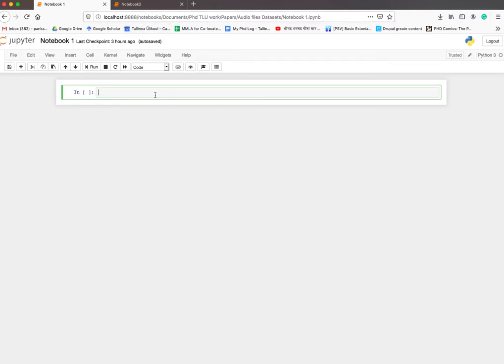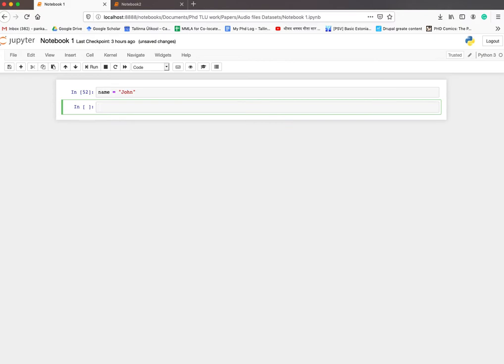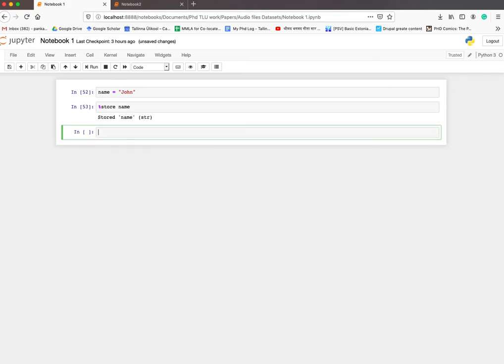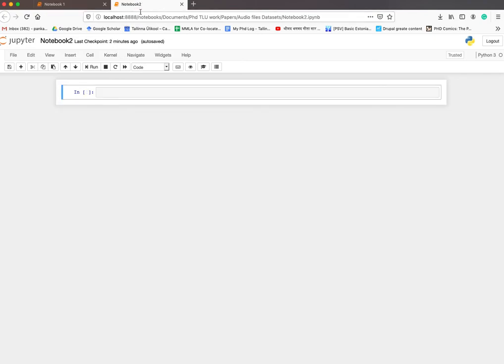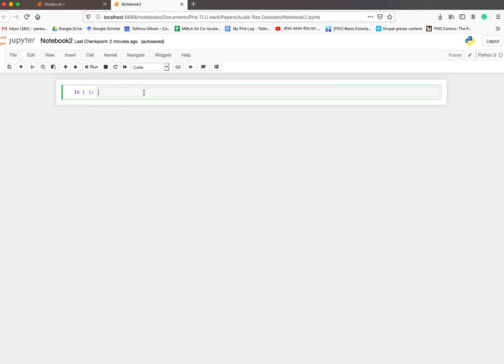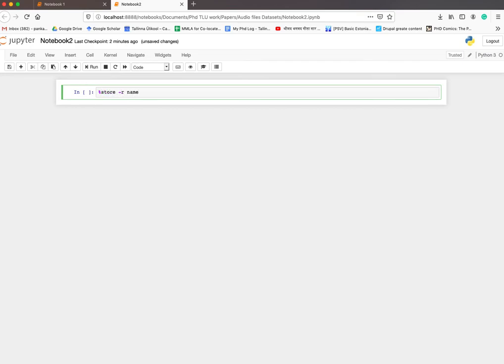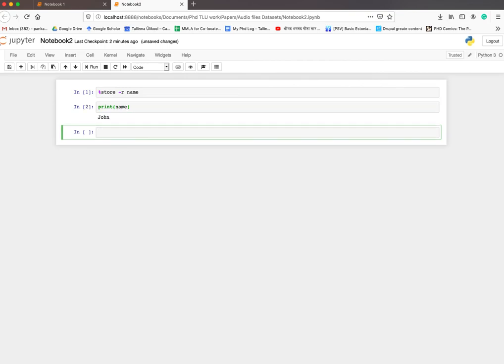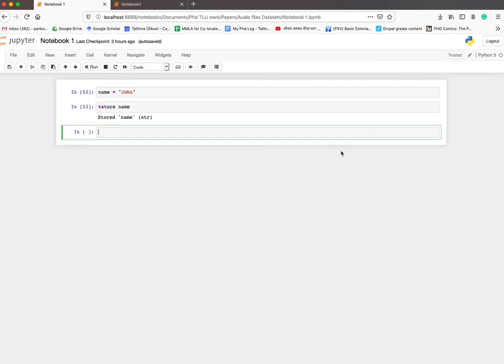How to access variables from another Jupyter Notebook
This video will show you how you can access variables across Jupyter Notebooks.